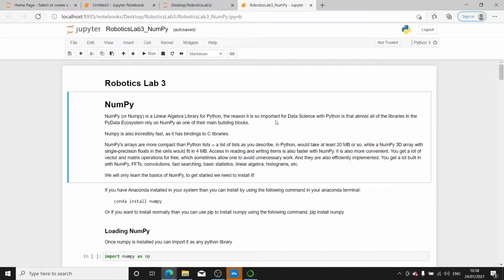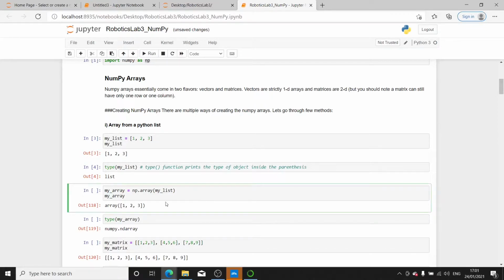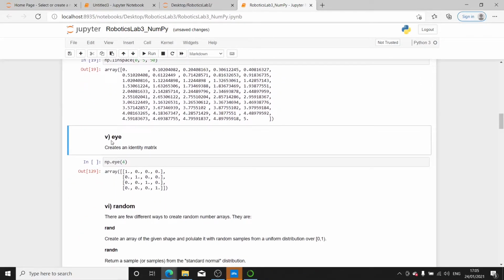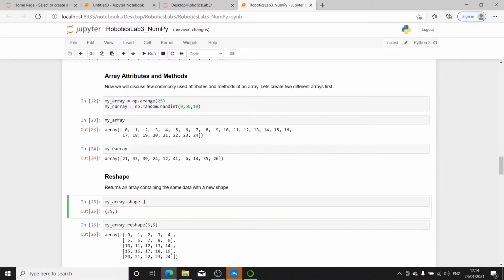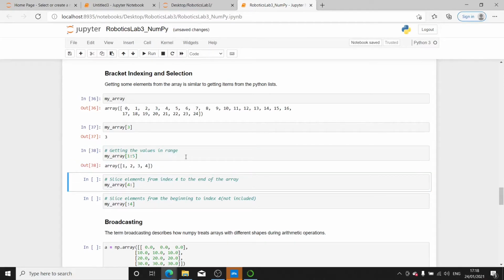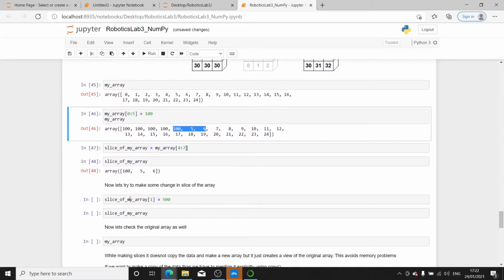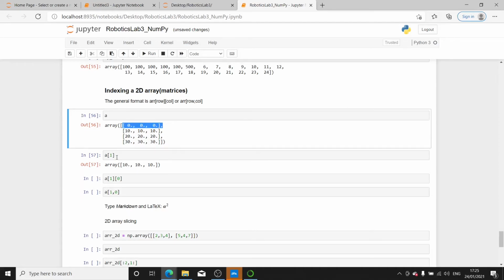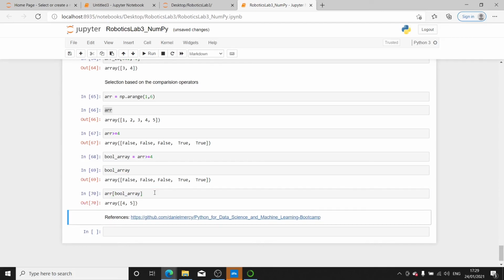Robotics Lab 3 - Numpy